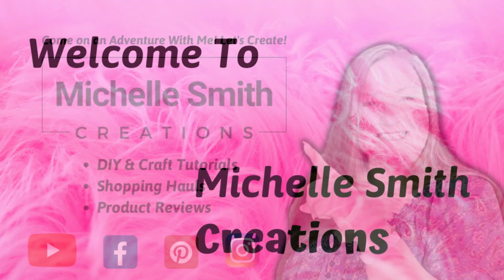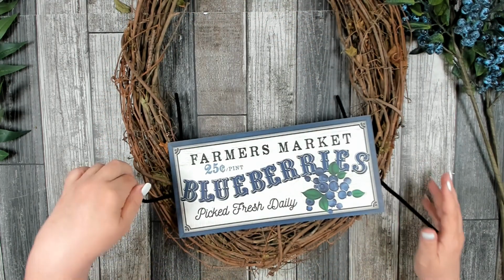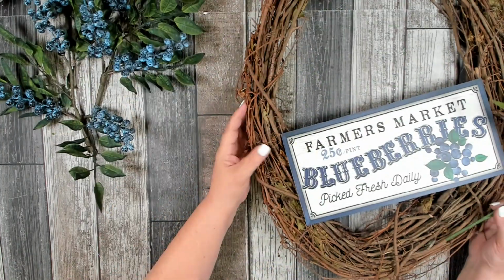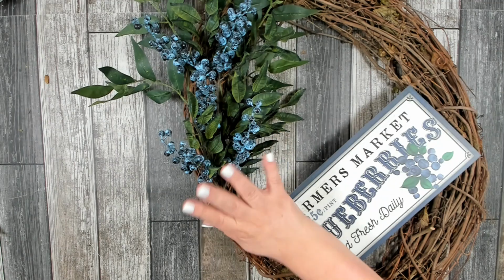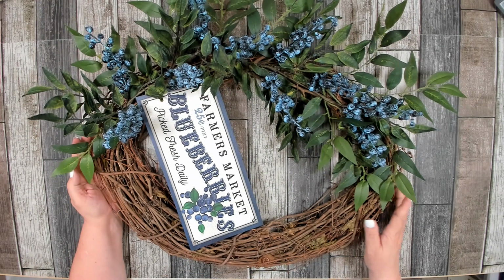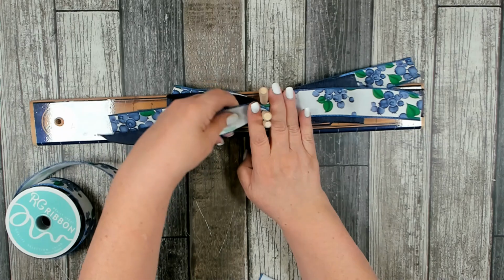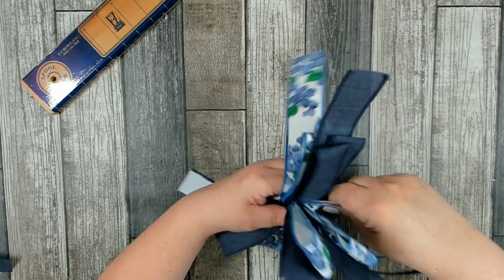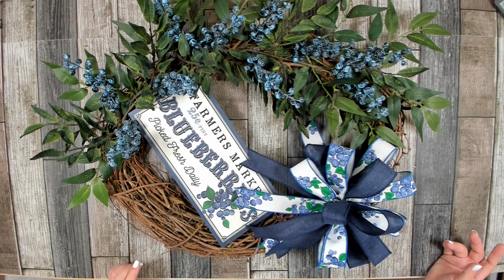Blueberry Grapevine Wreath DIY ~ How to Make a Grapevine Wreath ~ Market Fresh Blueberry Wreath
Welcome Crafters, I have a Blueberry Grapevine Wreath DIY for you. In today's crafting adventure I will show you step by step how to make a blueberry grapevine wreath. When I was shopping on CraftOutlet.com and came across the Blueberry Market Fresh sign I new I had to make this beautiful wreath. Lets shake it up a bit and I will teach you how to make a grapevine wreath.

Check out Michelle Smith Creations Swag Shop! Great items with custom designs!

Join me on Facebook My public business page is Please like and follow. I also have a private Facebook group here you can find sneak peaks of up and coming craft/DIY projects, get to know me on a more personal level, ask questions, get support, share ideas and post pictures of your own work. This is a positive and supportive group where you can learn and grow your talents. Active members are greatly appreciated!

Tools:
Glue gun & glue sticks, wire cutters, scissors, silicone spatula, ruler, floral wire
Materials:
Dollar Tree ~ pipe cleaners, 2 stem Italian Ruscuss,
Hobby Lobby ~ oval grapevine wreath
Craft Outlet ~ Blueberry Market sign, 2 spray of blueberries, 1.5 inch navy ribbon, 1.5 inch blueberry ribbon

Surebonder Cordless/Corded High Temperature Mini Hot Glue Gun With Detail Tip
Surebonder PRO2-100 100 Watt High Temperature Professional Heavy Duty Hot Melt Glue Gun - Uses full size, 7/16" glue sticks

Copyright 2023 All photos & video content including thumbnails are property of Michelle Smith Creations and cannot be used, reproduced, or copied without written consent from owner or direct credit is given to Michelle Smith Creations including a direct link to the referenced video.